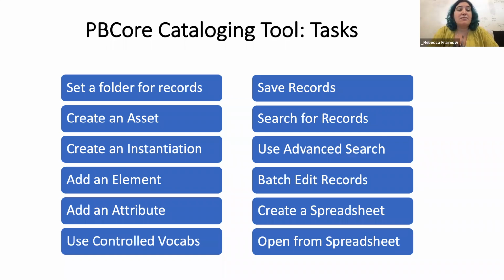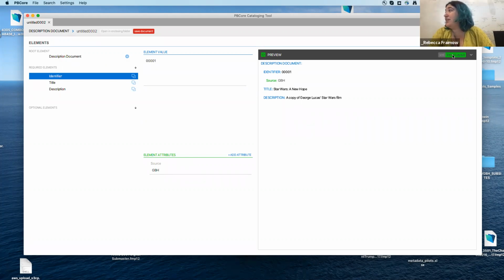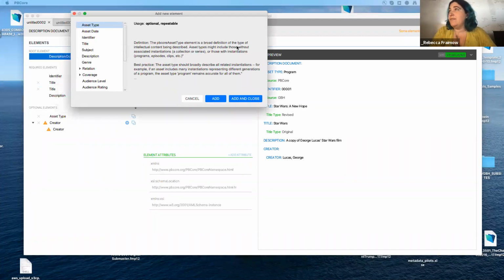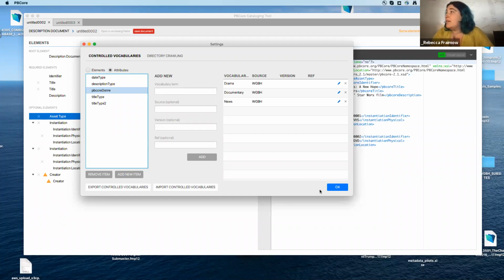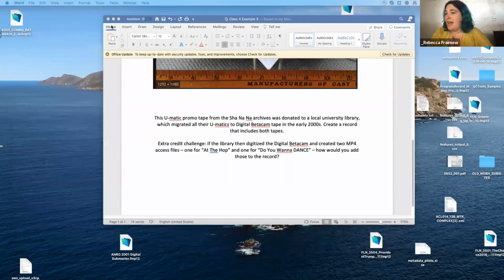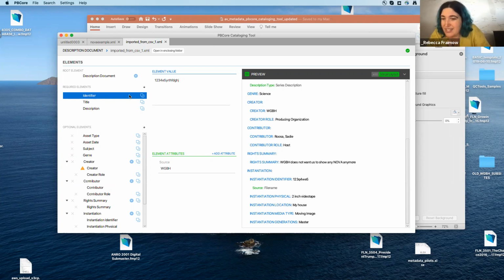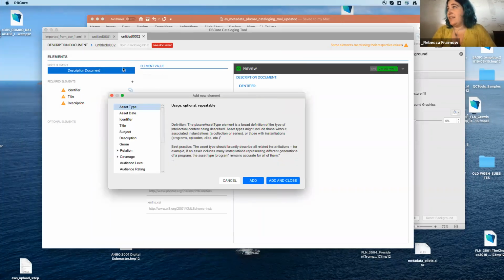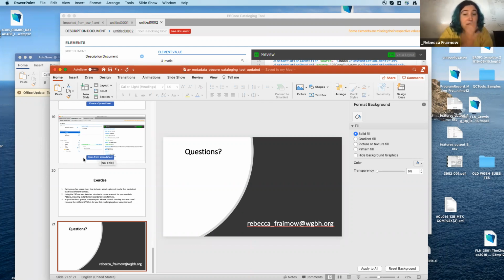10-13-2021 Audiovisual Cataloging with PBCore - Session 4